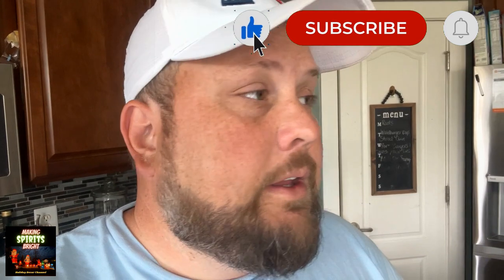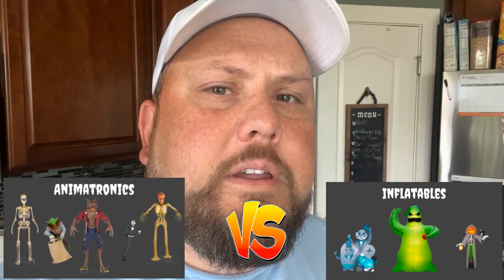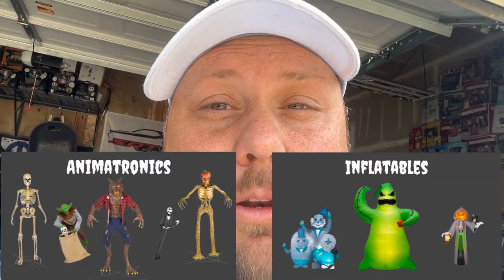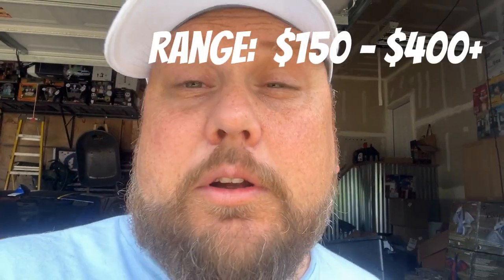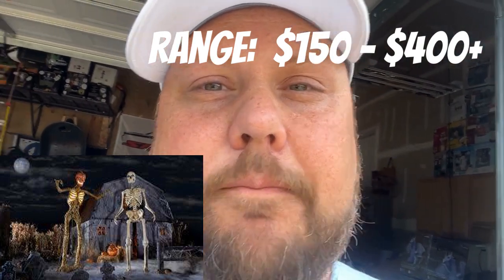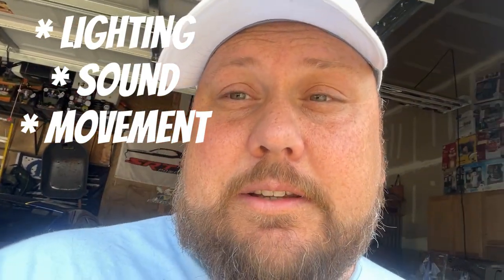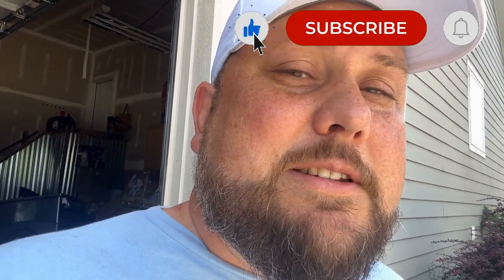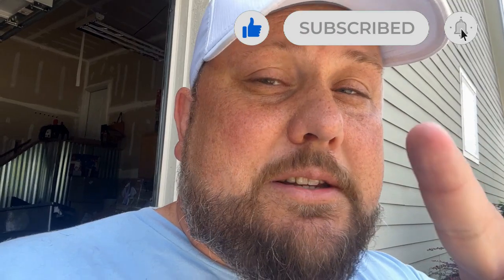Which is best? Animatronics vs Inflatables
This video is a discussion about Animatronics vs Inflatables.  Which is best?  Join me as I compare these two popular holiday decorations through several categories such as value, durability, design, installation, popularity and storage.  Which one will come out on top?  Thanks everyone for watching!